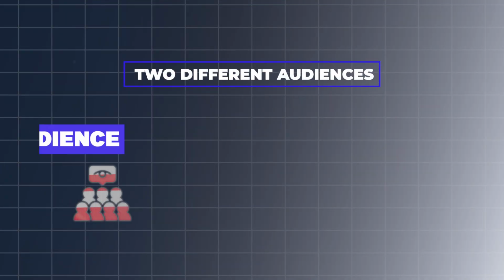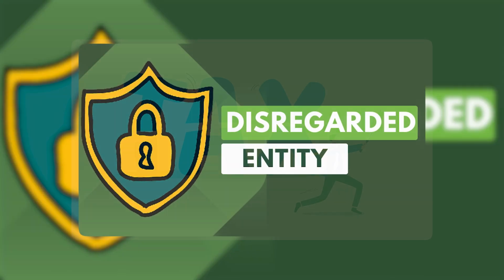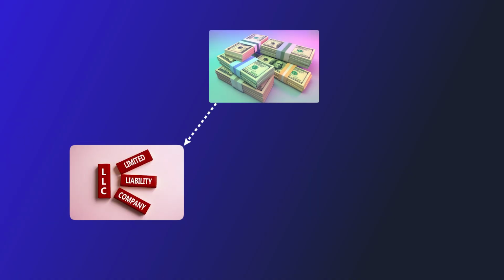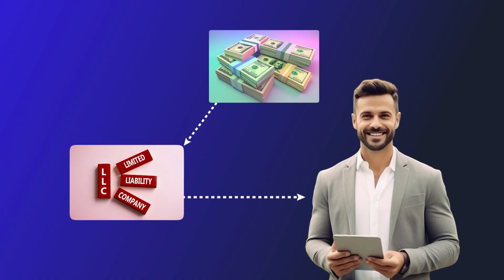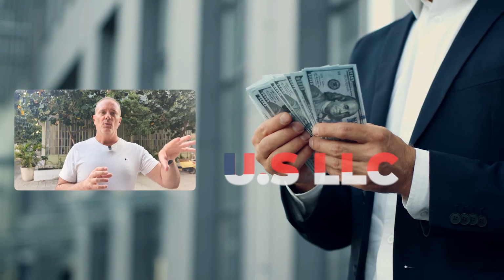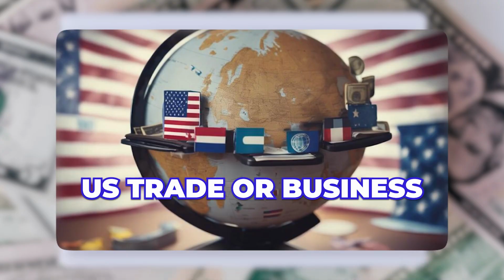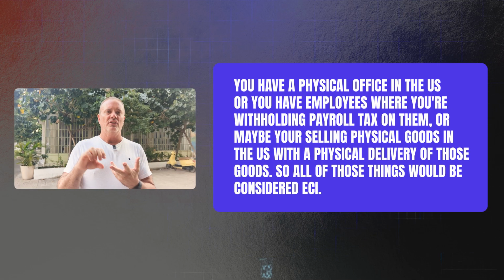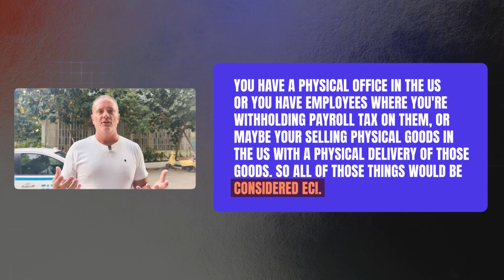Digital Nomads: When Can a US LLC Actually Lower Your Taxes?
Can a US LLC really lower your taxes as a digital nomad? The answer is YES—but only in very specific situations. In this video, Bobby Casey explains exactly when an LLC helps, who it helps, and why so many nomads misunderstand how taxes actually work.

We break this down into two audiences:
• Non-US digital nomads
• US citizens living abroad

You’ll learn what a US LLC really is for tax purposes (a disregarded entity), how Effectively Connected Income (ECI) works, and why most digital nomads do not create US tax obligations unless they have a physical presence, office, employees, or US-delivered goods.

Non-US nomads will learn why an LLC can allow 0% tax when structured correctly—especially if they have no tax residency and no ECI.

US nomads will learn how an LLC integrates with the Foreign Earned Income Exclusion (FEIE) and Foreign Tax Credit (FTC) to minimize tax and simplify filings.

Whether you're consulting, doing freelance work, selling digital products, or running a SaaS business—this video explains the real rules so you can make smart decisions.

⏱️ Timestamps:

00:00 Intro
00:02 Why Digital Nomads Use US LLCs
00:12 Two Different Audiences: US vs Non-US
00:25 How a US LLC Is Taxed (Disregarded Entity)
00:53 What Creates ECI (Effectively Connected Income)
01:23 What DOESN’T Create ECI
01:40 Examples: Consulting, Coaching, SaaS, Digital Products
02:00 Tax Obligations for Non-US Nomads
02:37 How Tax Residency Affects Your LLC
02:55 When You Can Have No Tax Residency
03:20 Why US LLCs Become a 0% Tax Tool
03:46 US Nomads: Citizenship-Based Tax
04:00 FEIE, FTC & Lowering US Taxes
04:25 Why Most Nomads Choose Wyoming LLCs
04:43 Other Jurisdictions (SD, NM, DE, FL)
04:55 Digital Nomad Kit Overview
05:00 Final Advice

❓ Mini-FAQ:

Do non-US digital nomads owe US tax with a US LLC?
Not unless they create ECI. If they have no US office, no employees, and no US goods delivery, usually no tax.

Does having US clients create US tax?
No. Only where you physically perform work matters.

Can non-US nomads pay 0% tax using a US LLC?
Yes—if no ECI + no tax residency elsewhere.

How do US nomads lower taxes with an LLC?
Using FEIE + FTC while running all income through a pass-through LLC.

🔧 Helpful Resources:

• Understanding ECI → IRS.gov
• Tax Residency Basics → BusinessAnywhere Blog